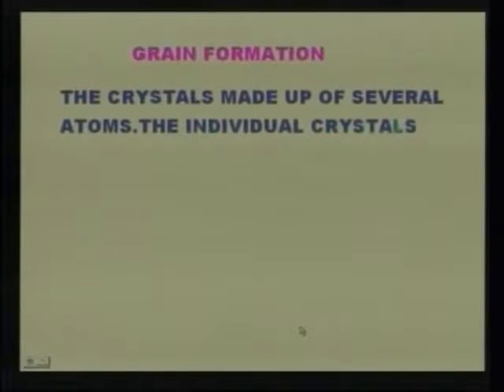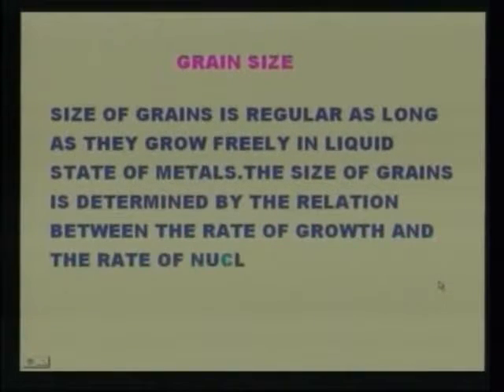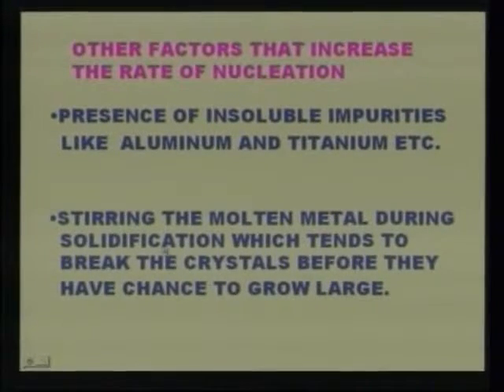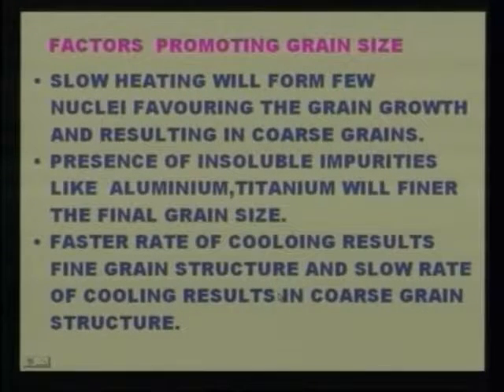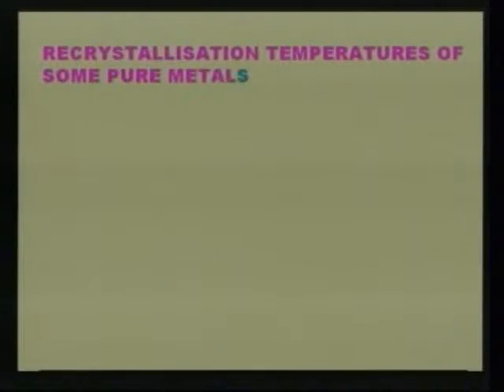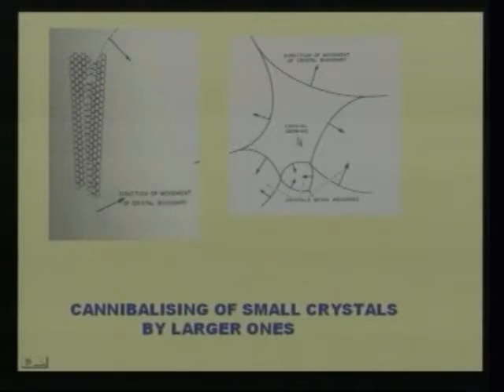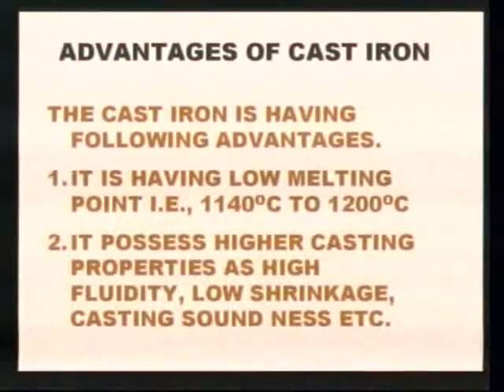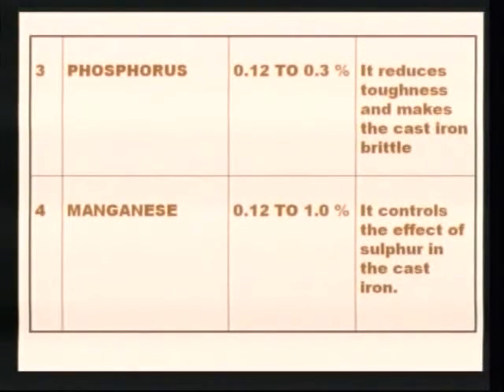M 105 Workshop Technology Carpentry,Sheet Metal